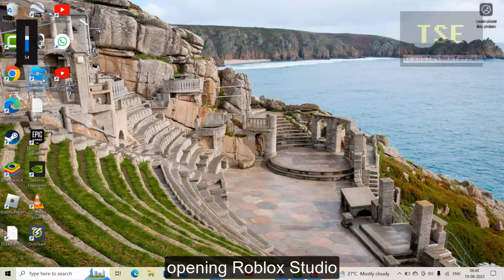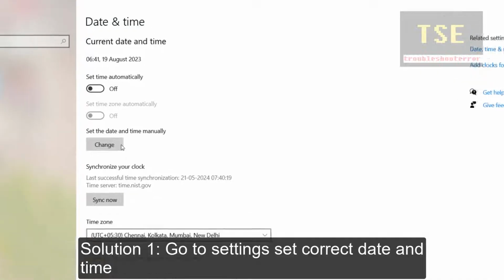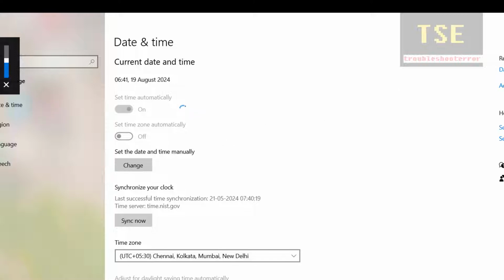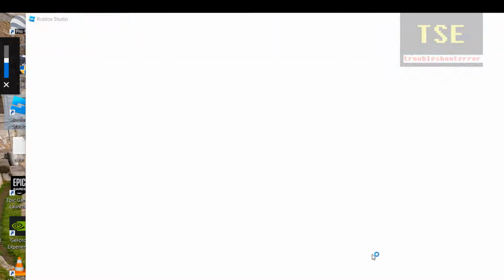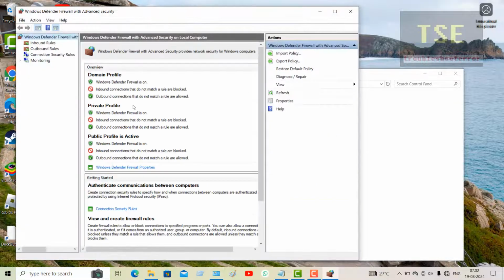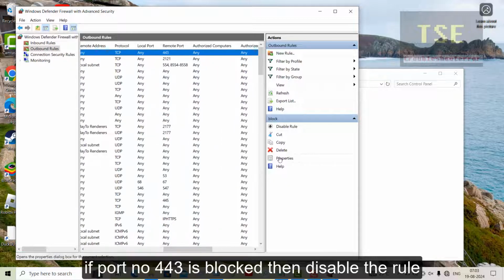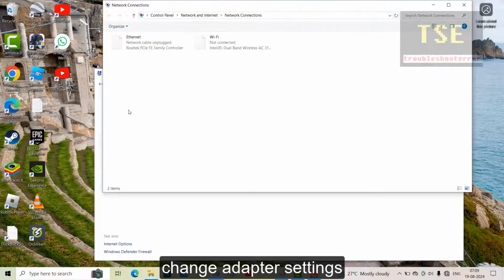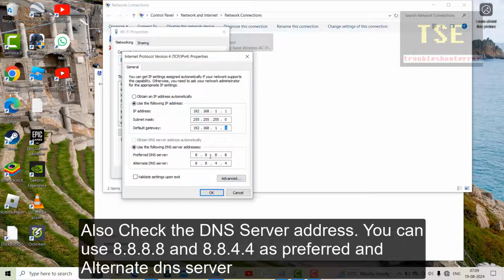Roblox Studio Error No Internet Connection Check your network and try opening Studio again Fix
When i open Roblox studio following error occurs. No internet connection. check your network and try opening Studio again
Solution1: Go to settings, set correct date and time
Solution2: Check port no 443 is blocked
Solution3: Check the IP Address and Gateway both should not be same. Also check the dns server address